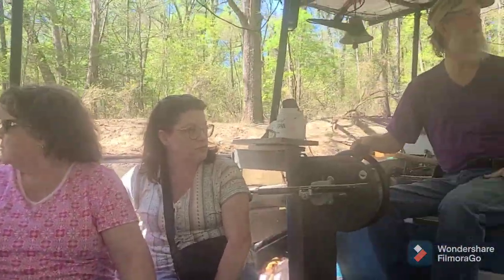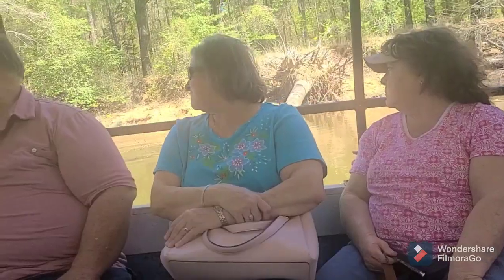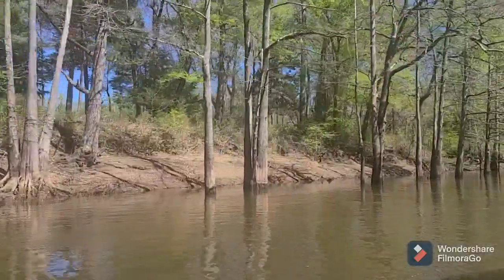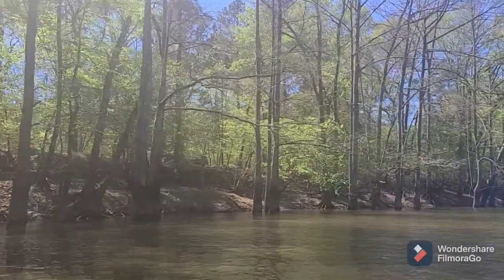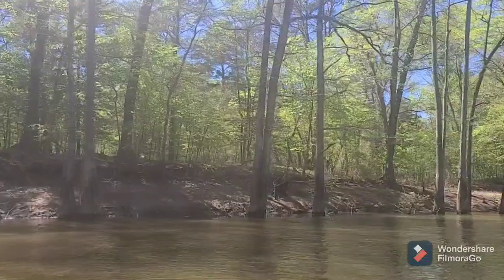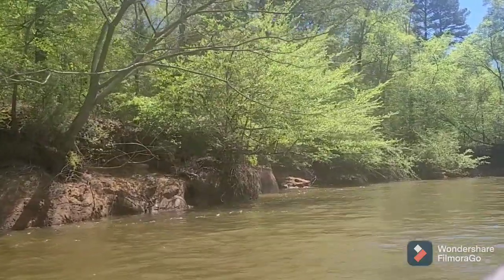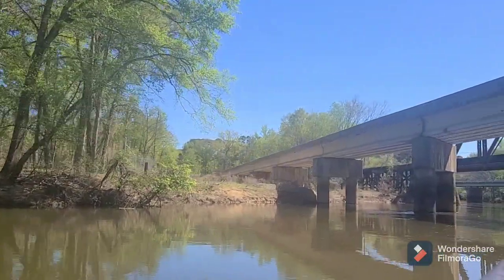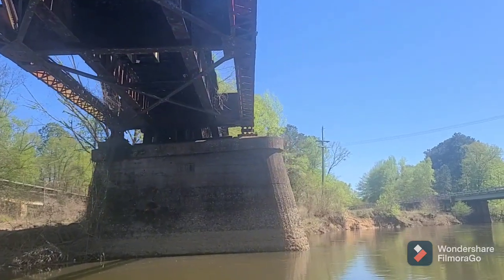My Trip to Jefferson, Texas Part 3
boat tour a trip down the bayou we learn some of the history of the bayou